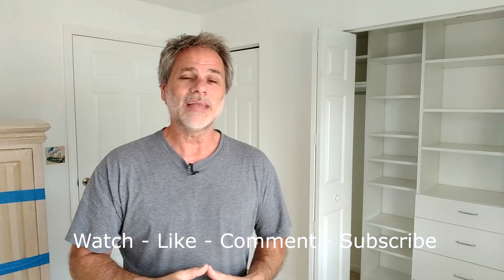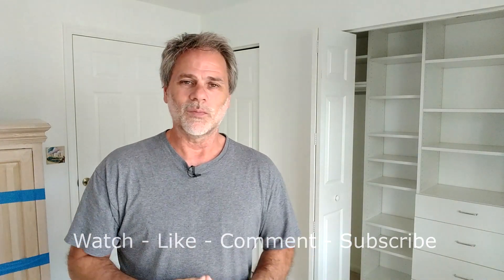Why We Have a Bright Interior - VEDA 21 - Ray Hayden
Someone commented about our bright white interior from an earlier video. This is why we have a bright interior.

Ray Hayden